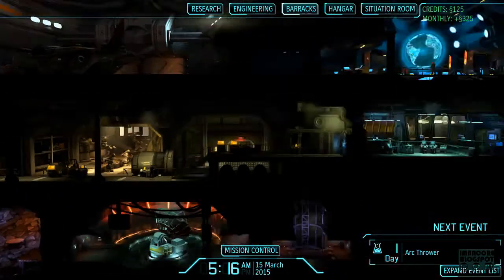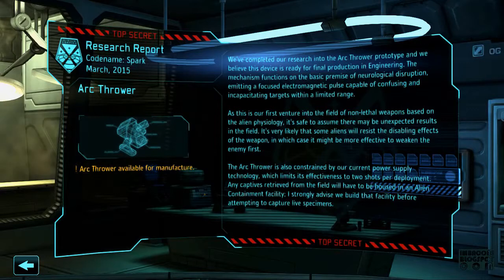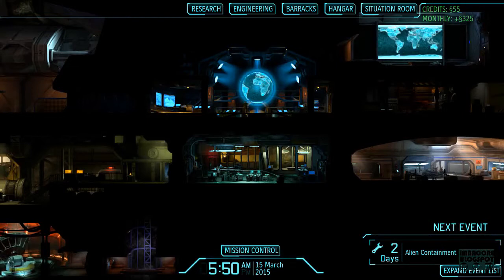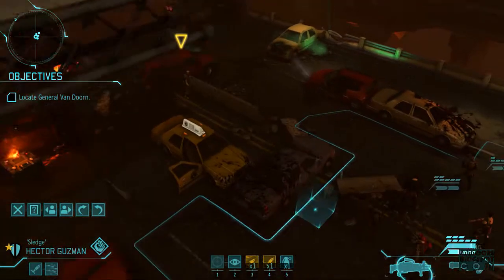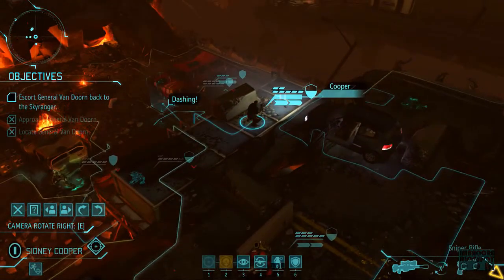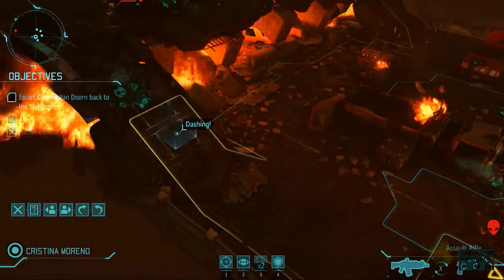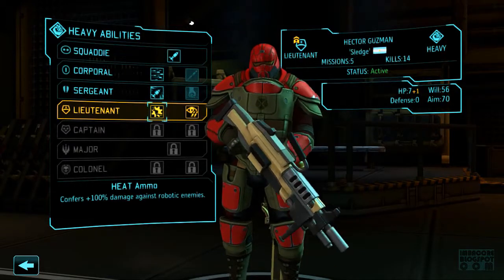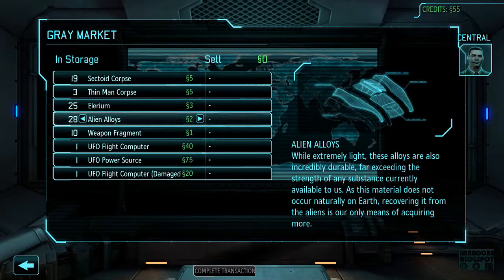Let's Play XCOM (2012) HD Part 5 (Release Version) FIRST CASUALTY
Part 5 - where we first lose a soldier AND the VIP we were supposed to protect.

Want to try out other XCOM-like games? Check out UFO: AI, a FREE, downloadable, turn-based PC strategy game that's along the lines of X-Com. Here's my 5,000-word review of the free, open-source X-Com clone

Links to the UFO: AI homepage can be found on the review. (Note: The term "XCOM clone" is a very loose term; UFO: AI has its own storyline, weapons, features, and enemies. I only included it so people looking for XCOM clones can quickly find this page.)

The first 10 minutes of the first video in this series has scratchy audio; I've since fixed it Having problems recording video game audio in Windows 7 (with GameCam or FRAPS)? See my step-by-step picture-filled guide (read: LOTS of screenshots)